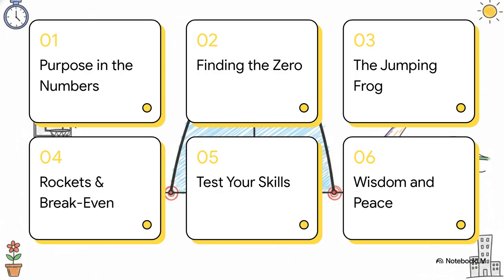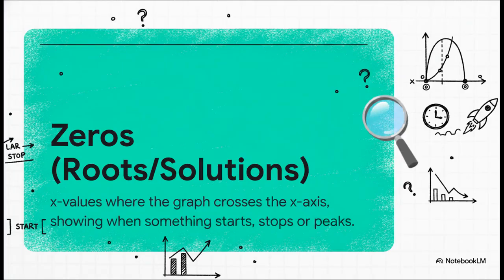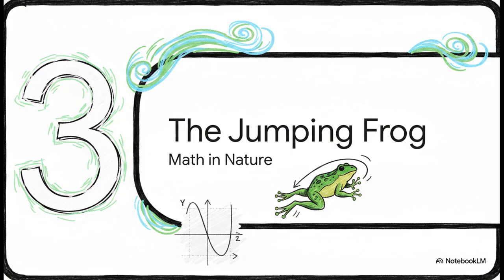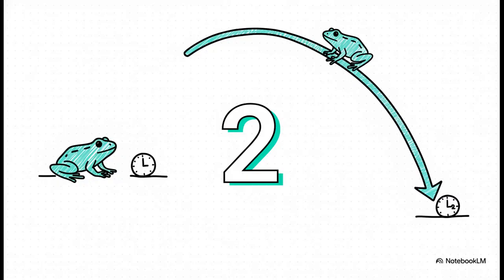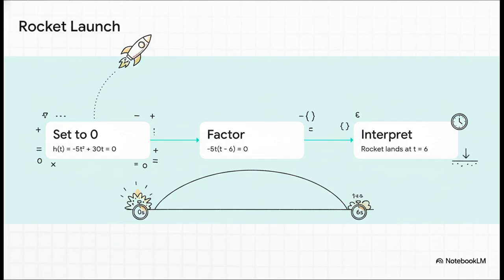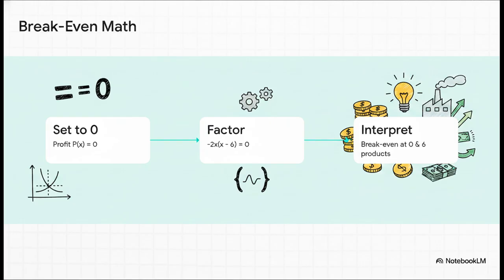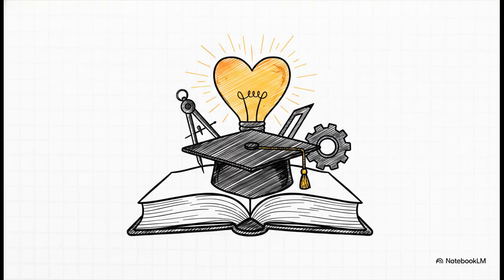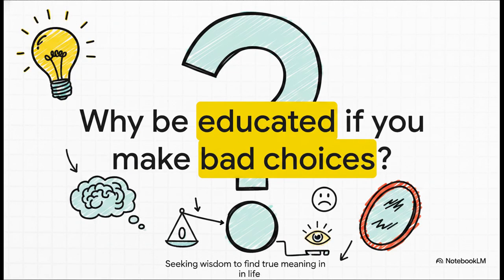Scatter Plots in Real Life | Grade 8 Math Week 27 Day 4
Learn how scatter plots are used in science, sports, business, medicine, and technology in this Grade 8 math lesson. Discover how data relationships help researchers and professionals make informed decisions.

In today's Grade 8 Math Week 27 Day 4 lesson, students explore real-world examples of scatter plots and analyze relationships between variables.

Lesson Topics:
✔ Scatter Plots
✔ Real-World Data
✔ Statistics
✔ Trend Analysis
✔ Data Interpretation

TEKS Alignment:
8.1(A), 8.11(B)